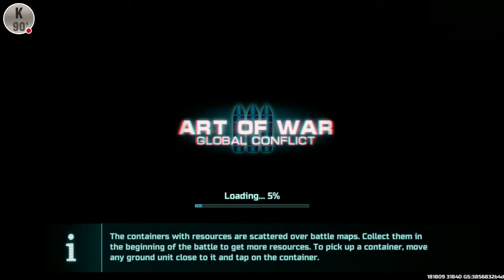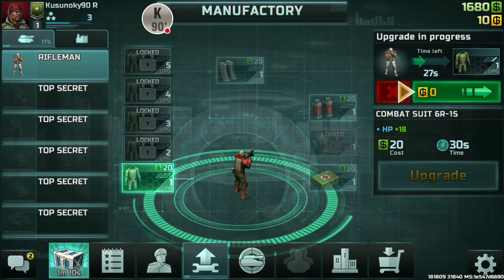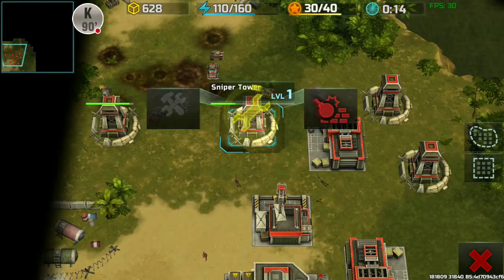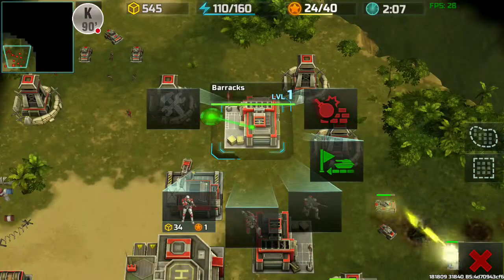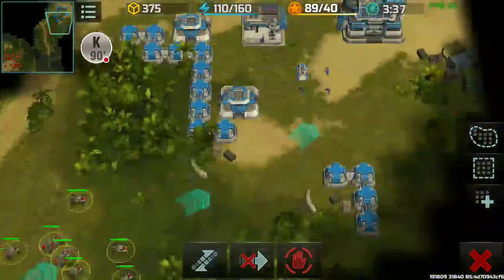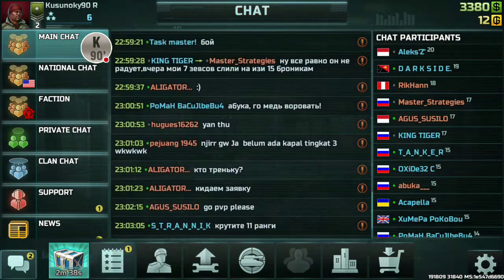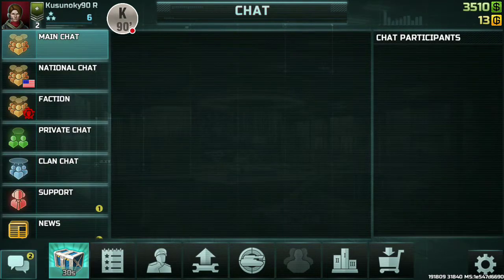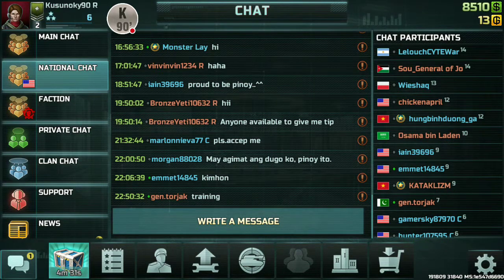New RTS Art of War 3 Gameplay Tutorial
Watch me play Art of War 3!